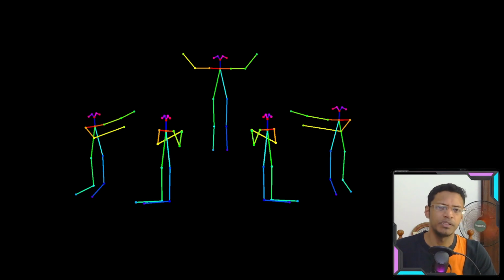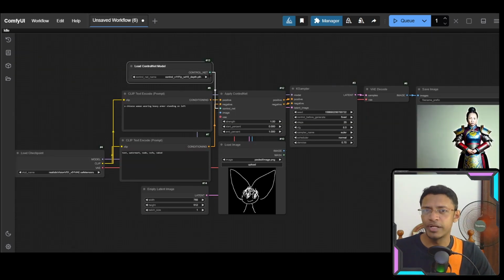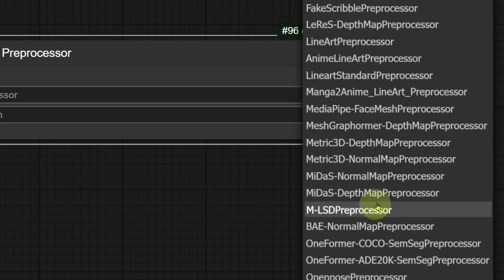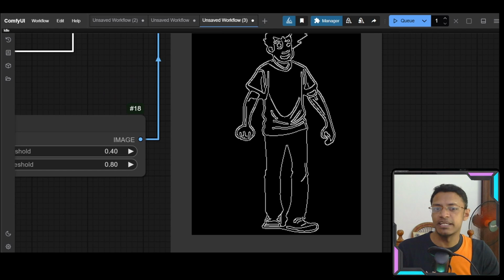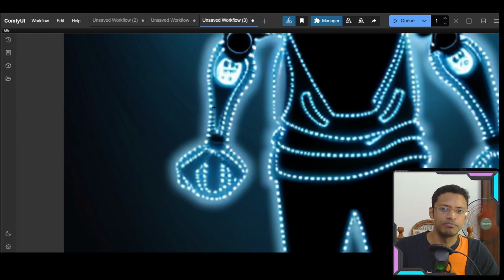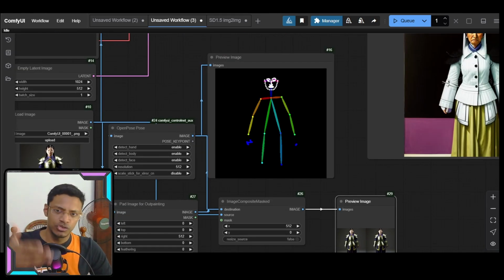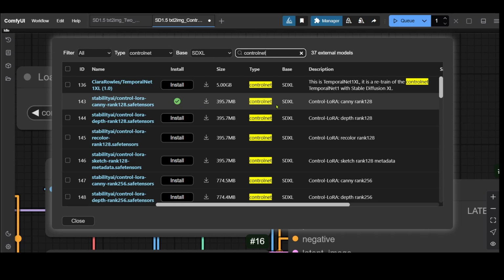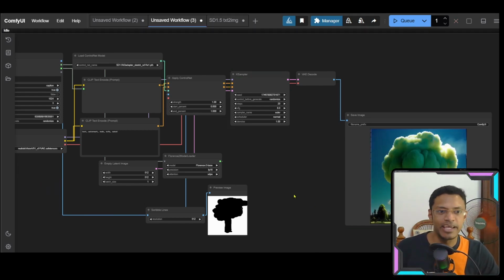Master ControlNet: Transform Your AI Images with Ease with SD1.5, SDXL, T2I Adapters!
🎄 Merry Christmas and Happy Holidays to everyone! 🎄

Learn ControlNet & T2I adapters to level up your AI image generation skills!

Happy holidays to all! In this video, I’ll walk you through everything you need to know about ControlNets and T2I Adapters in Stable Diffusion. From generating precise poses with OpenPose to depth-based composition control, I’ll demonstrate how these tools can unlock new creative possibilities for your AI image generation workflows.

[RESOURCES]
SD1.5

[TIMESTAMPS]
00:00 Intro
00:25 Table of Contents
00:46 What is ControlNets
02:46 ComfyUI
02:43 Basic Txt2Img SD1.5
03:18 The Problem to solve
05:30 Built in nodes for ControlNets
09:03 ControlNet models
12:31 Installing ControlNet Custom Node
13:19 Upgrading the workflow
14:19 Preprocessors workflow
16:32 Line Extractors (Canny)
17:57 Depth Map Generators (Depth Anything)
18:42 Normal Map Generators
19:00 Semantic Segmentation (SAM seg)
19:28 Pose Detection (OpenPose)
21:25 Adding preprocessors to workflow
24:00 Downloading models from HuggingFace
24:45 Canny Example
26:17 Apply ControlNet options
31:33 AnyLine Example
32:39 Depth Example
35:04 OpenPose Example
41:12 Multiple ControlNets in one workflow
45:04 SDXL ControlNets
48:42 T2I Adapter Models
50:41 Application of ControlNets
53:41 Outro

ControlNet, T2I Adapter, Stable Diffusion, AI image generation, ComfyUI tutorial, Stable Diffusion tutorial, ControlNet models, SDXL, SD1.5, AI art tools, AI workflow, ComfyUI ControlNet, image-to-image generation, pose control AI, depth mapping AI, AI art tutorial